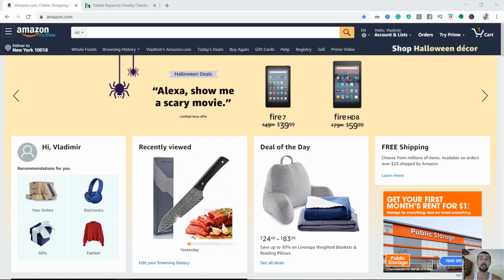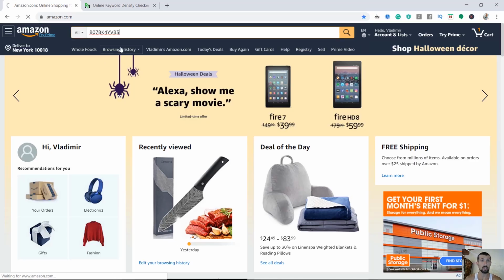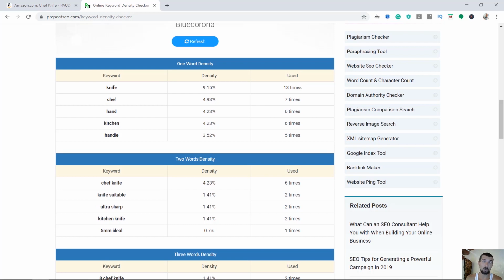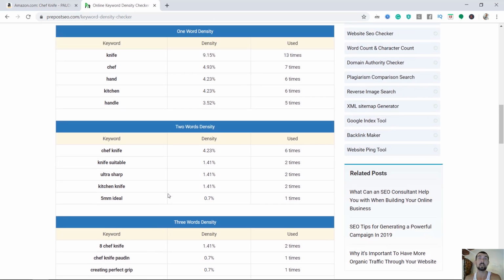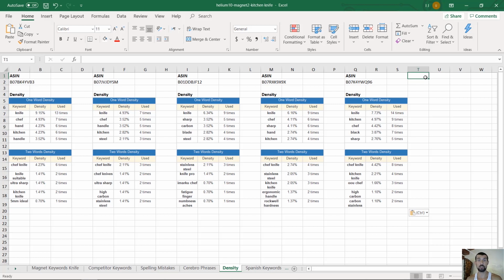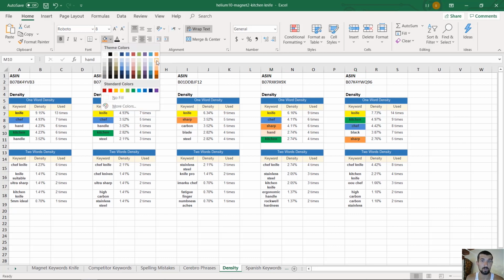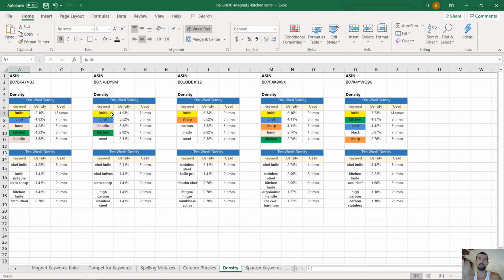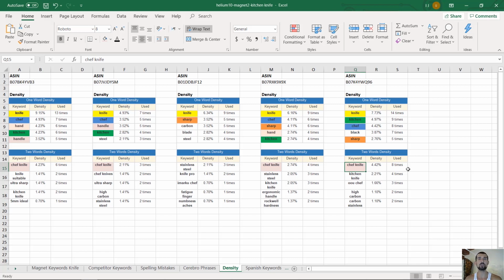Amazon SEO Optimization | Find The Optimal Keyword Density For Your Listing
In this Amazon SEO optimization tutorial, you'll understand what keyword density is, why is it good for you and what is the right keyword density for your specific listing. (Use code VOVA6M20 to get 20% OFF for your first 6 months or use VOVA10 to get 10% OFF for life)

This is lesson 6 of my FREE Helium 10 Listing Optimization Course!

In this Amazon listing optimization course, you'll learn how to create an Amazon listing from scratch, how to optimize Amazon listing, how to write an Amazon listing, how to do keyword research for your Amazon listing and how to gather all of it into a DYNAMITE listing in 2024 :)

I'll also show you examples of salesy Amazon FBA product photography, I'll teach you Amazon SEO on a deep level and I'll reveal tons of rare gold nuggets that will truly make your listing stand out, so you can sell more and more!

📌 Other Videos I Mentioned In This Video 📌

(with over 70+ detailed tutorials to help you use Helium 10 better)

📌 Hashtags 📌